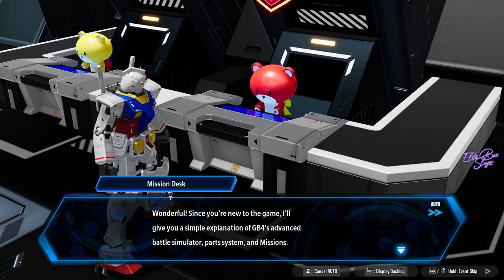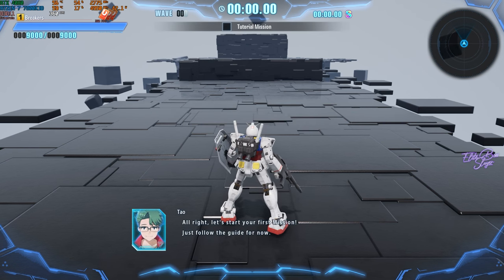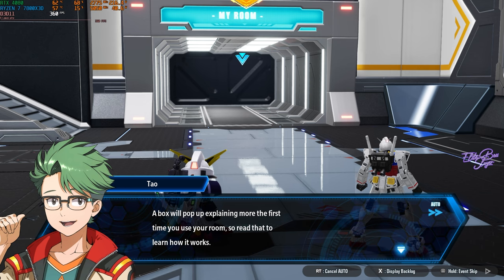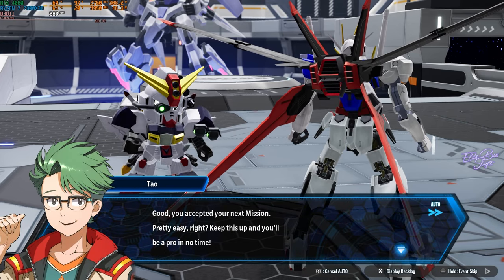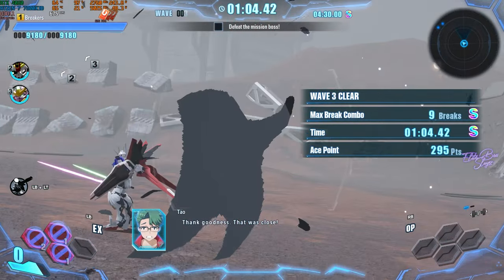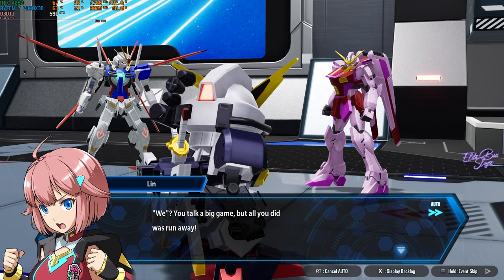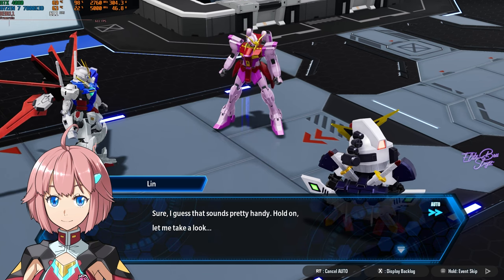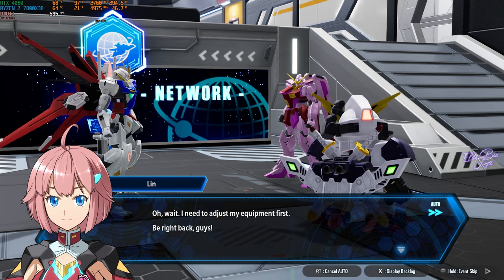GUNDAM BREAKER 4 vs RTX 4080 at ULTRA GRAPHICS Performance 1080p